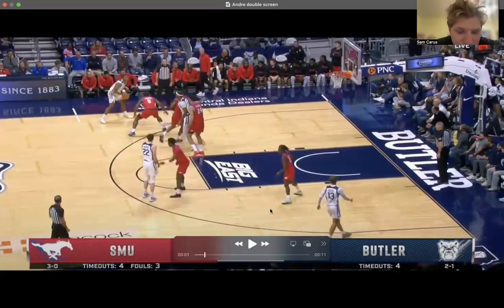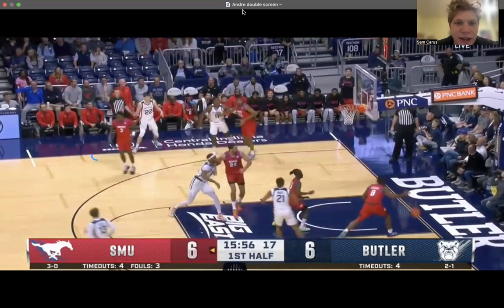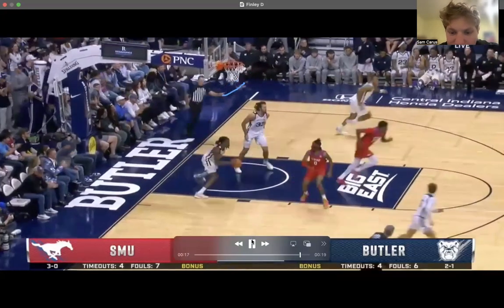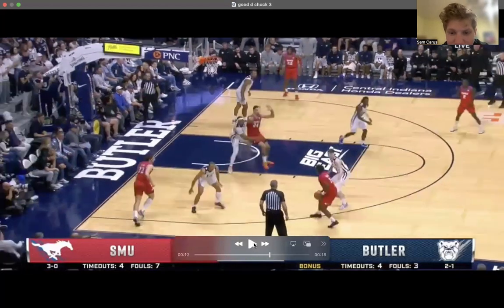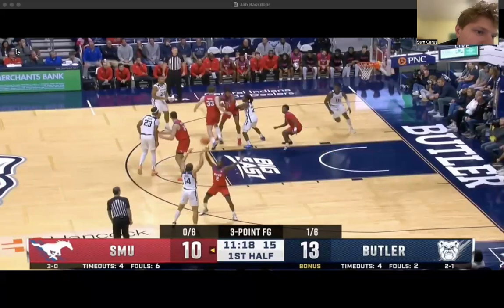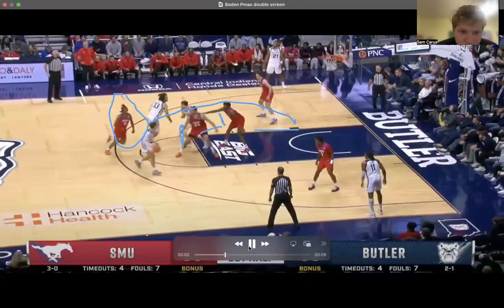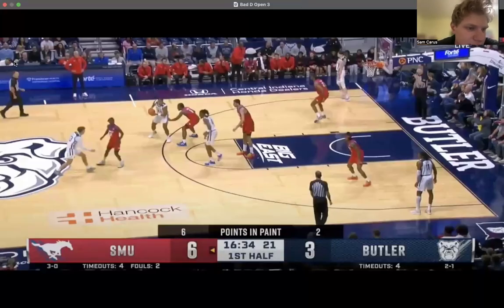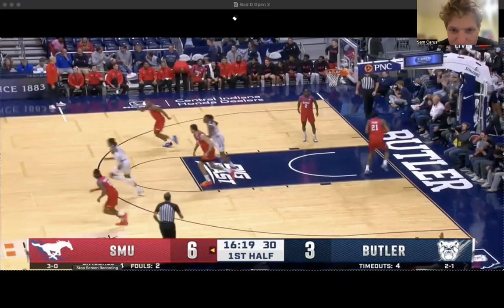BUTLER VS SMU H1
A film breakdown of Half 1 of the Butler Bulldogs win over SMU